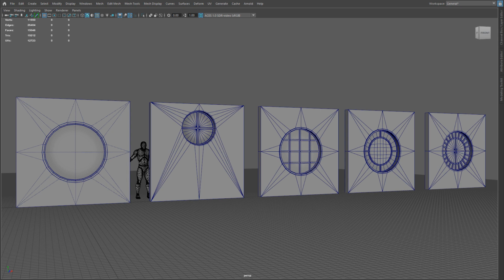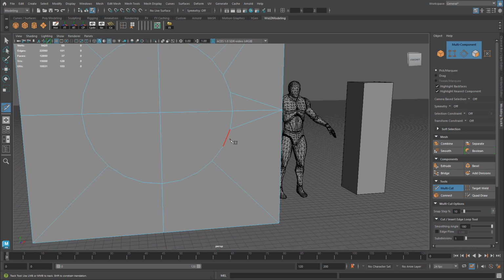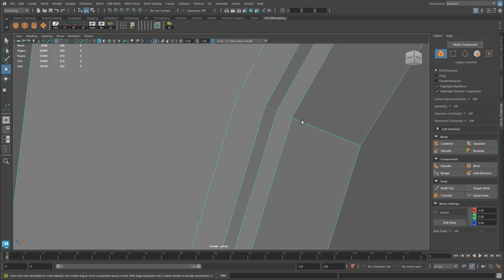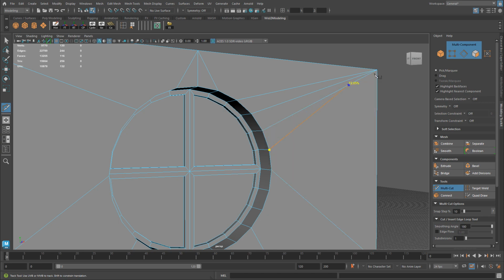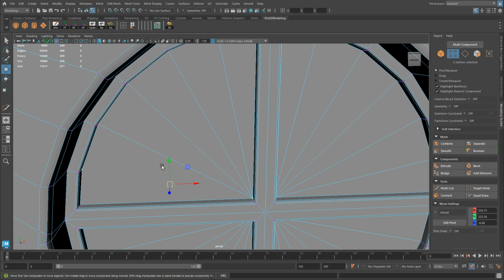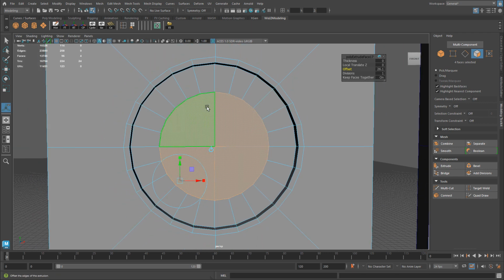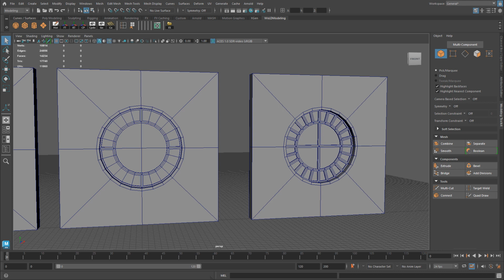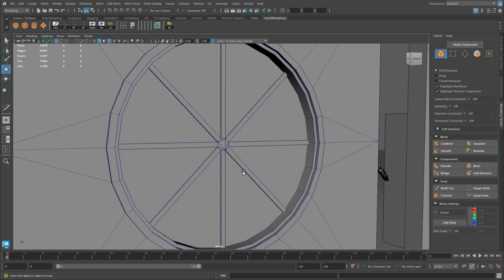Modeling Circular Windows - Maya Modeling Windows Part 4/5 (Modeling Better Environments w/Maya)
Part 4 is focused on creating circular style windows with 5 different variations.

Video Series

Chapters
00:00 Intro
01:12 1st Circular Window Variation
09:10 2nd Circular Window Variation
15:35 3rd Circular Window Variation
18:51 4th Circular Window Variation
24:03 5th Circular Window Variation
31:06 Maya Foundation Course